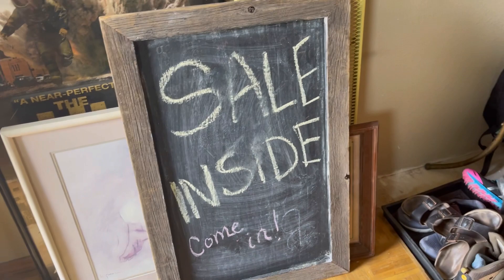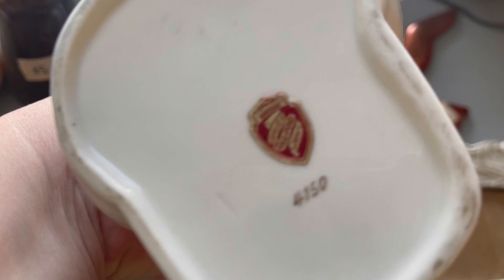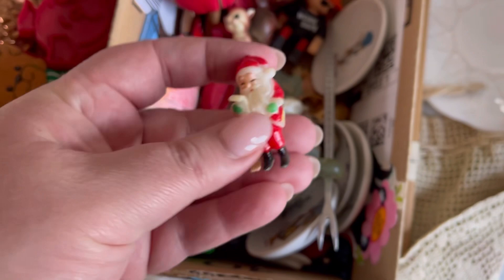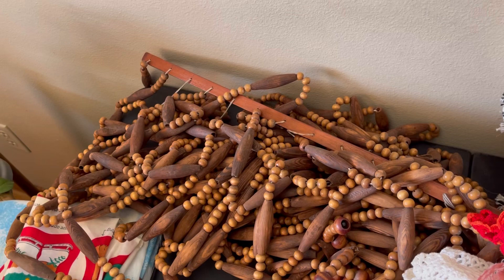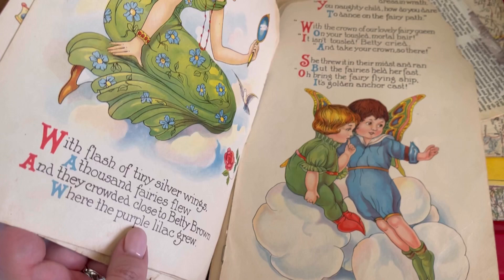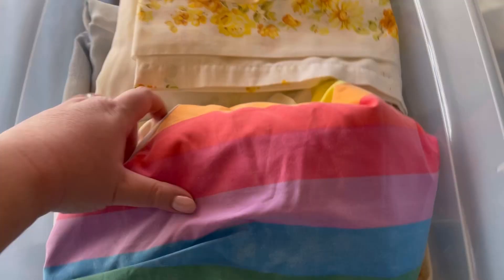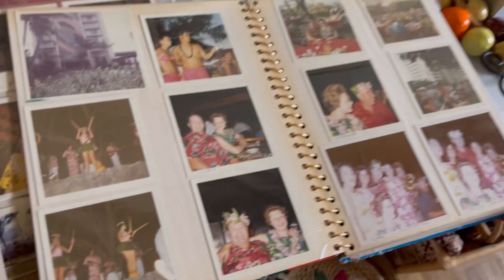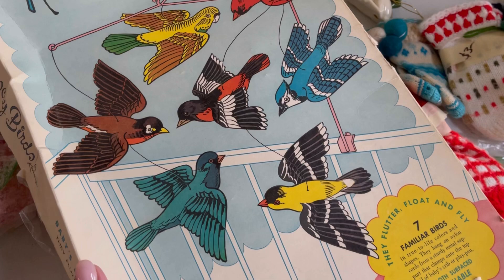VINTAGE & ANTIQUES SHOP ALONG • MOVING SALE • $100 Spent For it ALL!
My friend Melinda is moving to Alabama and she was a vintage seller here, this is her moving sale! Such wonderful deals! You know I had to snag those vintage Christmas Trees!